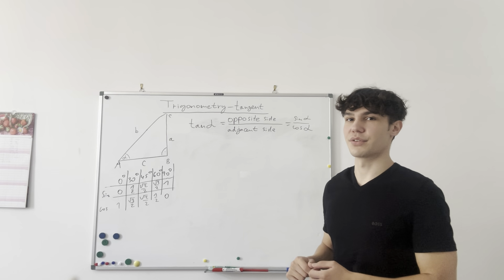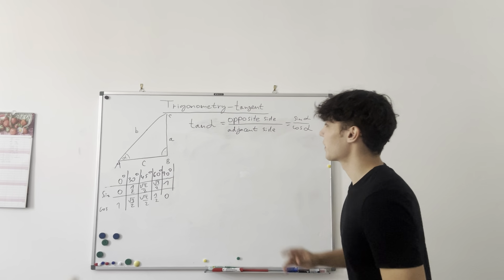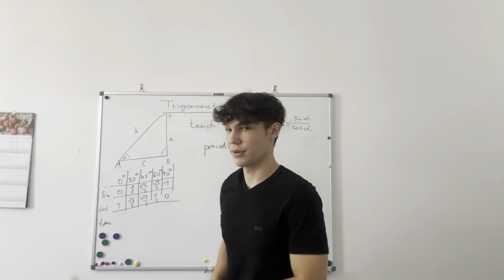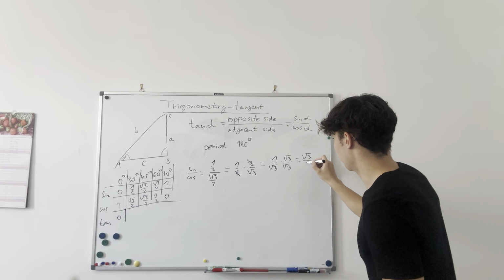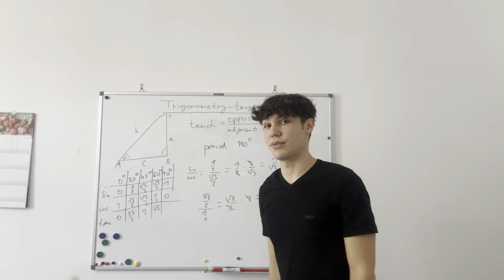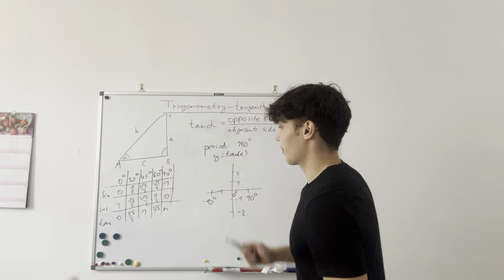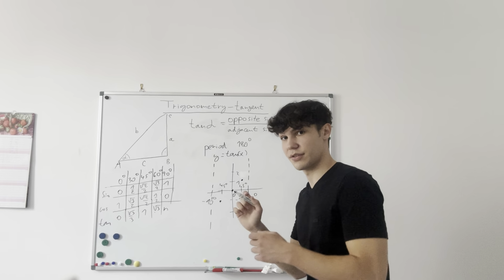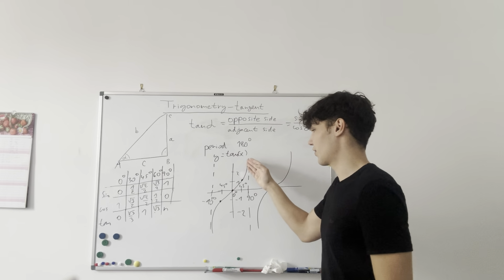Trigonometry - tangent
Hi guys! In this video, we’re diving into the tangent function (tan x)—one of the most essential trigonometric functions. I’ll show you how to find its important values, explain why tangent is undefined at 90°, and help you easily understand and sketch the graph of the function.
All the best, Marco :)